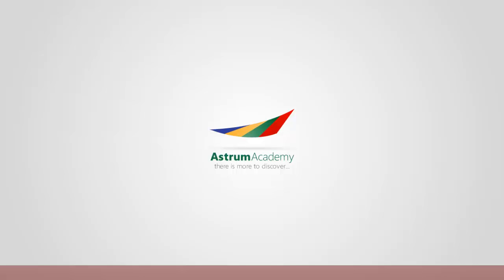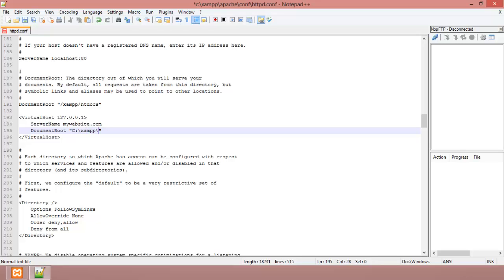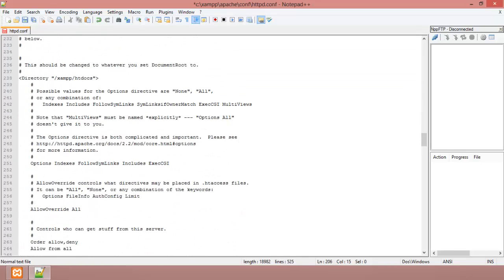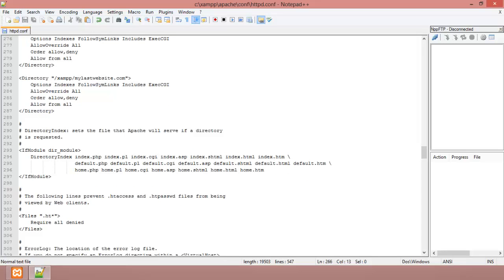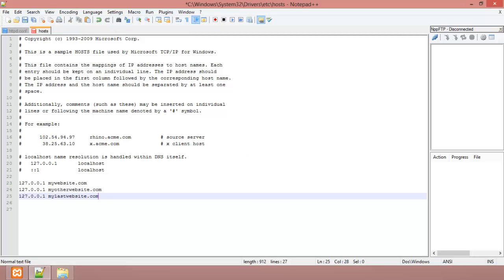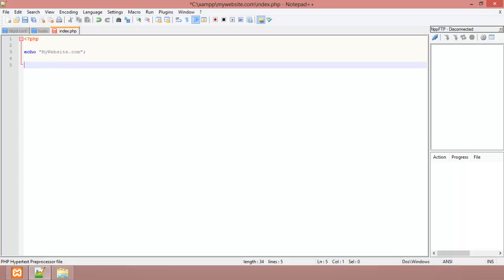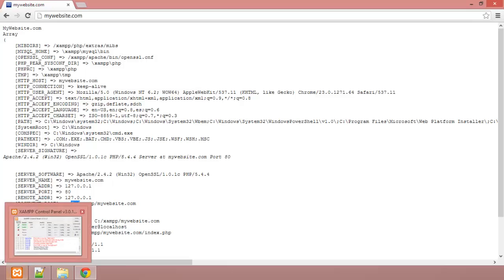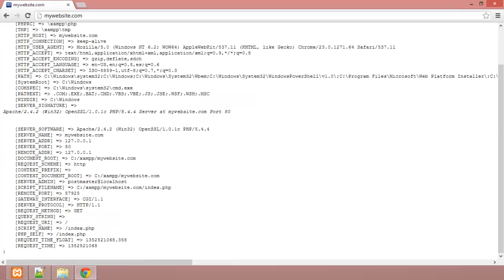Host Multiple Domains "Virtual Host" in a single Apache Server - XAMPP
Learn how to host multiple domains on a single Apache server installation. With your existing XAMPP installation in you local machines you could host, test, and develop multiple websites using PHP.